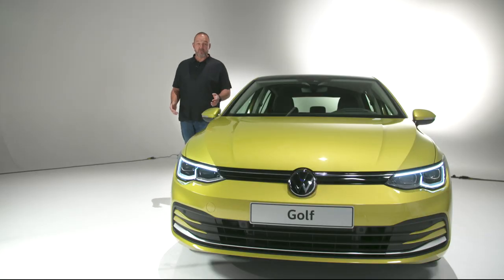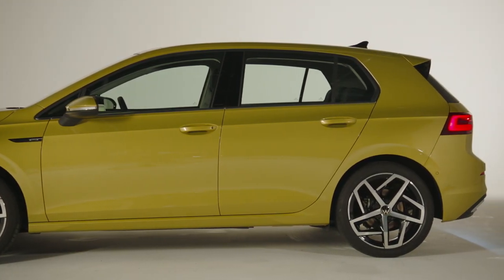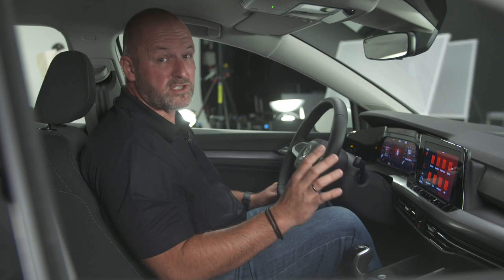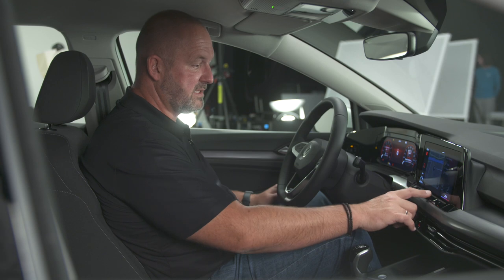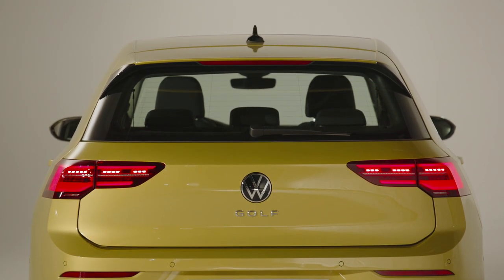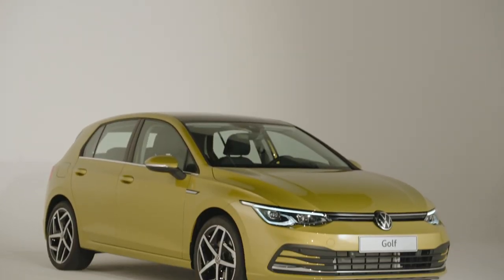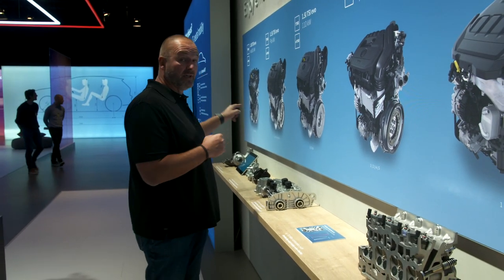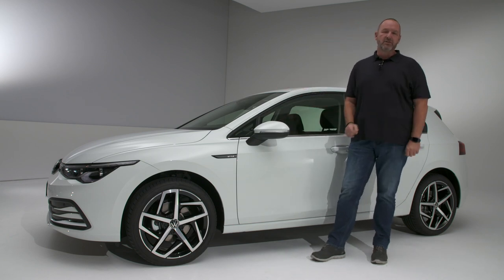VW all-new Volkswagen Golf 8 Premiere Review Preview Walk Around Engine New 2020 English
Volkswagen presents the new VW Golf 8 in Wolfsburg. However, I was allowed to take a look at the next generation of the VW Golf in advance.
Outside, at first glance, not much has happened, but under the shell there are many new things to discover. In addition to new engines and assistance systems, the VW Golf 8 also offers a great new infotainment.
What exactly makes the Golf MJ 2020 the new Golf, what has been done regarding to the engines and safety, I show during my short walk around.